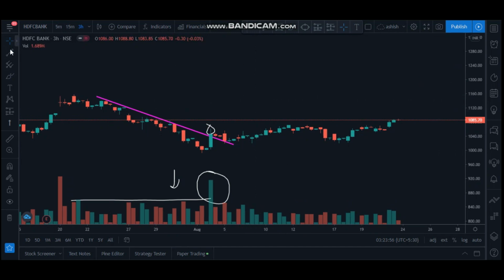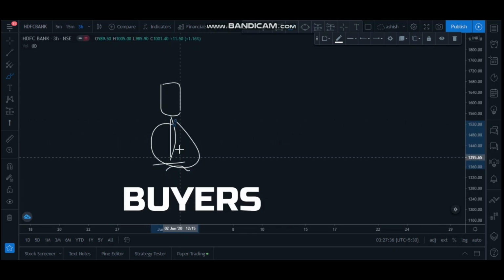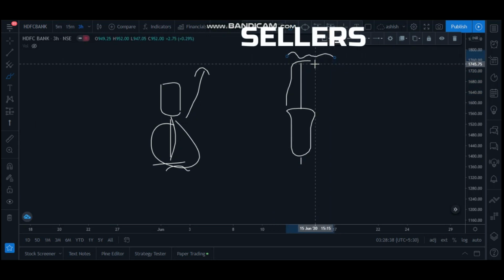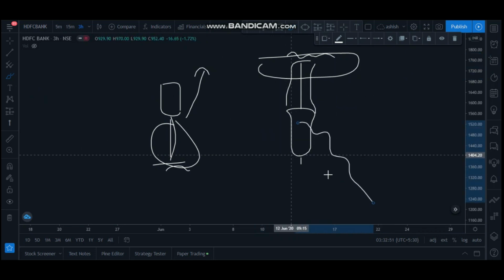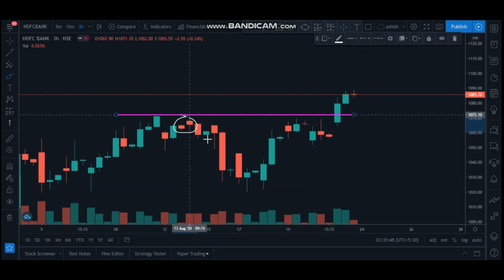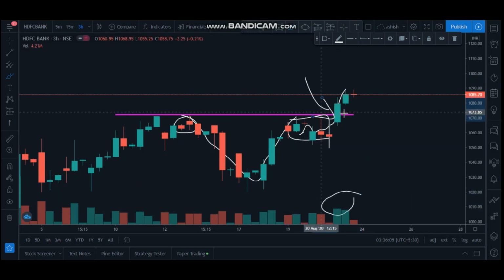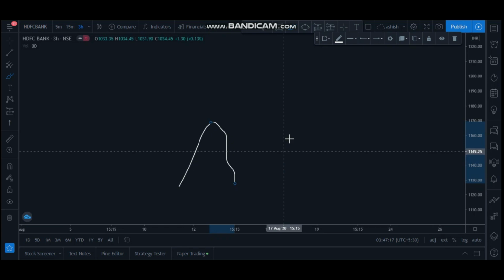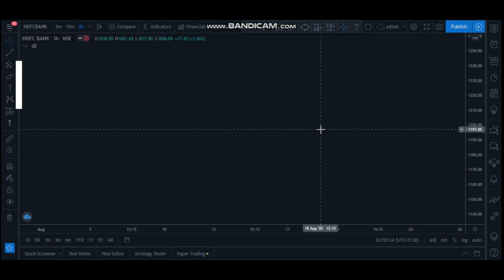5 TIPS How to Recognize False Breakouts ? (Secret Technique)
Hey,
This video I have shared my 5 Tips for recognizing false/fake breakout, also known as fake outs, watch the entire video for proper understanding ,
and comment down for further doubts.

This channel contains live Trading videos using price action strategy.

💥BEST MOUSE WHICH I USE (not a chinese company)

BEST BOOKS FOR TRADING
Trading In the Zone
How to Make Money in Intraday Trading
Japanese Candlestick Charting Techniques
FREE Kindle Edition books
How to Day Trade For Living
Advance Techniques in Day Trading
How To Swing Trade

🕛TIME STAMPS🕛
0:00              INTRODUCTION
0:21 - 2:31   TIP 01 HOW TO FIND BREAKOUTS
2:32 - 3:33  TIP 02  VOLUMES
3:34 - 4:55  TIP 03  SHAPE AND SIZE OF CANDLES
4:56 - 5:26  QUICK RECAP
5:27 - 6:36  TIP 04 BREAKOUT IN SECOND HALF
6:37 - 7:16  TIP 05 RESPECT THE MARKET
7:17 - 8:13  THANK YOU FOR WATCHING